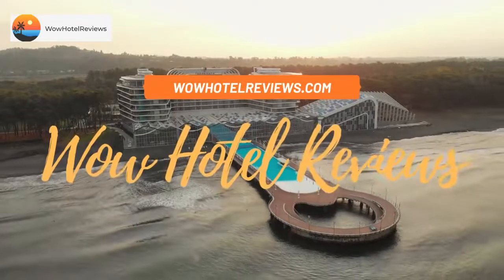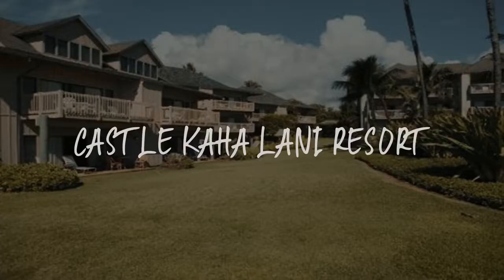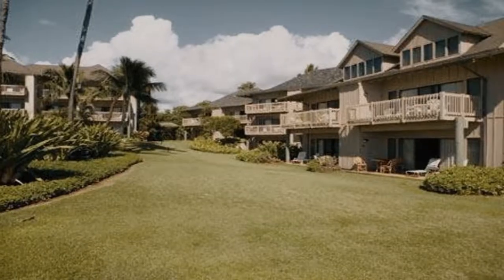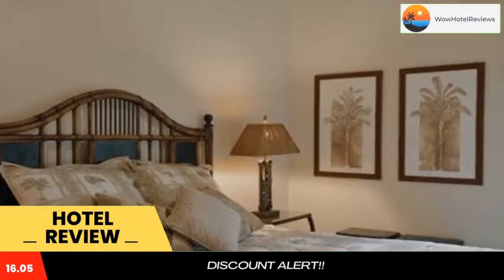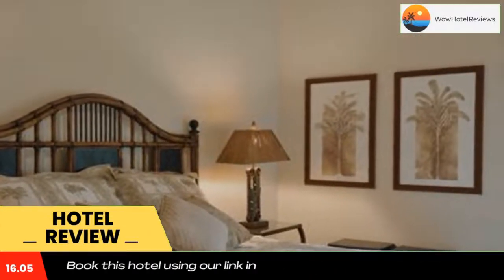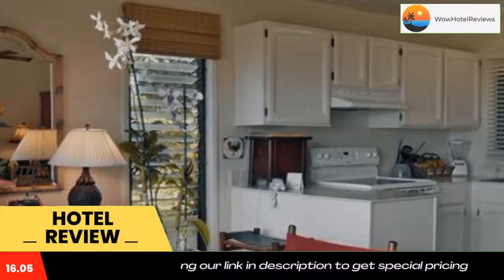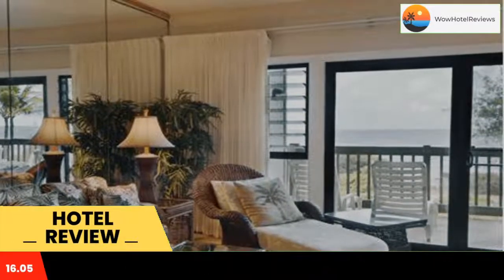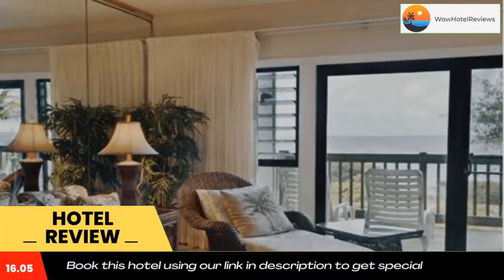Castle Kaha Lani Resort Review - Kapaa , United States of America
Castle Kaha Lani Resort

Right on Lydgate Beach less than half a mile from Wailua River State Park, this oceanfront Lihue property features apartments with free Wi-Fi and large private terraces with views.
A full kitchen with coffee maker is featured in each uniquely-decorated apartment at Castle Kaha Lani Resort. A sitting area, cable TV and ceiling fans are also included.
A heated outdoor pool is on site. A tennis court and putting green are available for guest use. BBQ facilities are provided at Kaha Lani Castle Resort.
Downtown Kapaa and Lihue airport are within 5 miles of Castle Kaha Lani Resort. The Coconut Marketplace is 2 miles away.